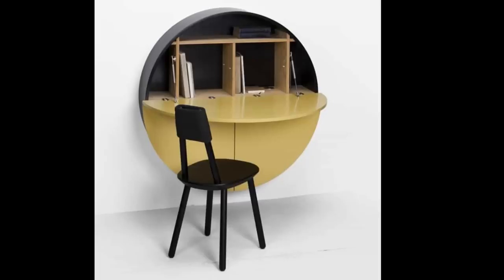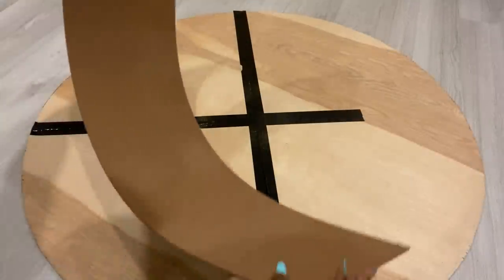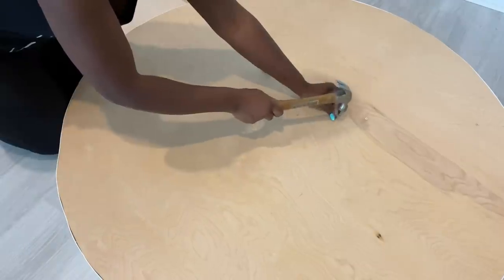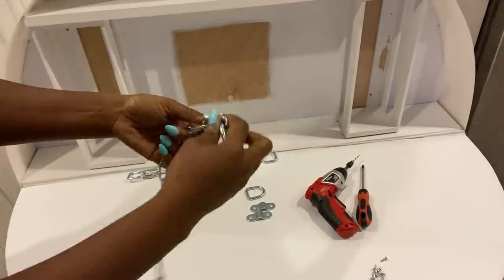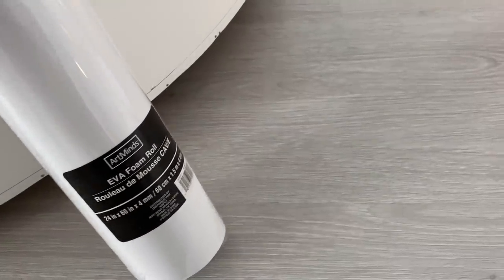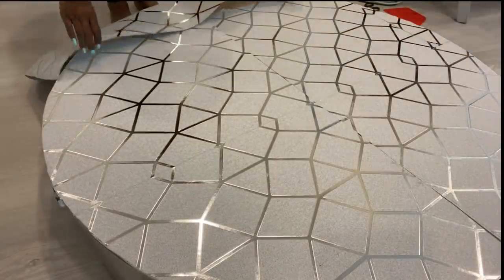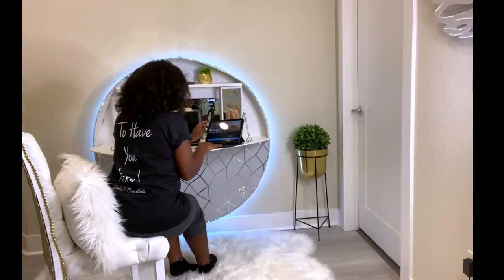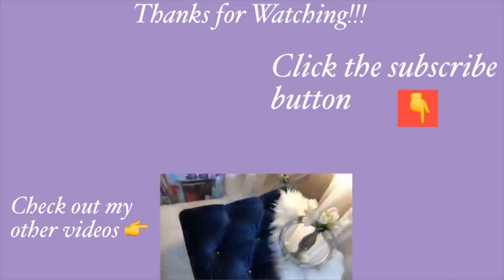DIY 2-IN-1 WALL DESK| SMALL SPACE SOLUTION!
2-IN-1 WALL DESK DIY| SMALL SPACE SOLUTION!
This is a Diy Video on How To Make a Wall Desk To Save Space in the Home.
This can be used as an Office Desk or as a Makeup Vanity!
I used Items from Home Depot, Walmart and some from Amazon (with Links below) for this project.

HERE ARE THE ITEMS USED:
HOME DEPOT:
Heavy weight hooks (40lbs):

Heavy weight hooks (Multiple):

1/2” Wood
Plastic sheet
Wood glue
1” wood for partitions
Small wooden Crates
White paint
Anchor, Quick link, Chain, Screws
Roller catch and clip
Bling wrap
Wallpaper
Gems
Crystal knobs
Hooks

Used for most Diys:
Handy Saw for light cutting:

yoduvh_diy